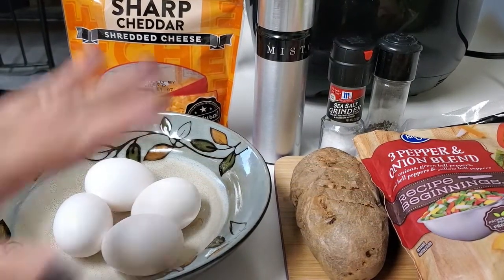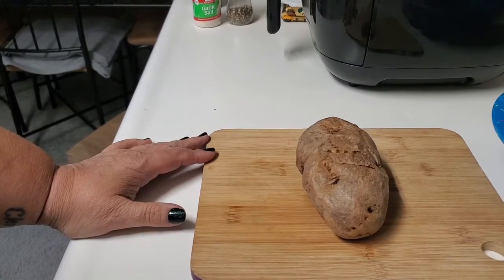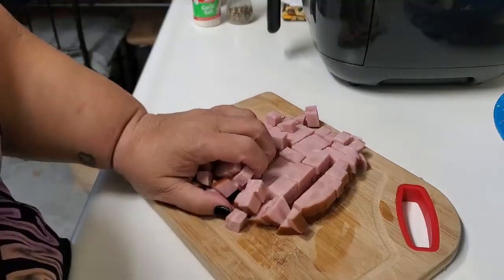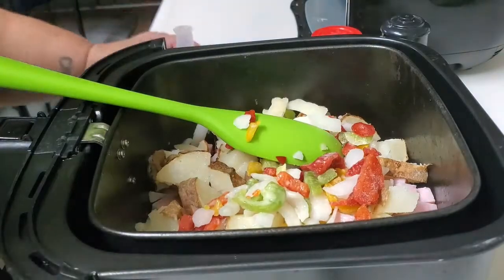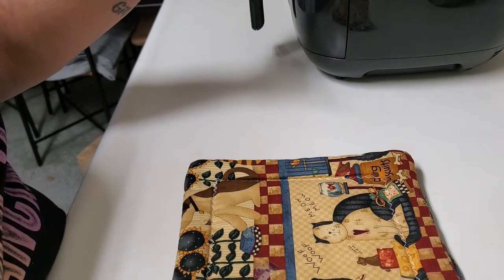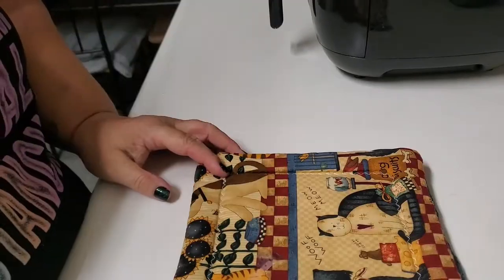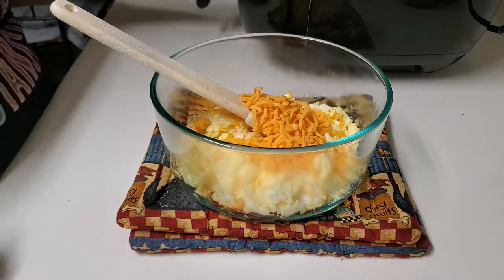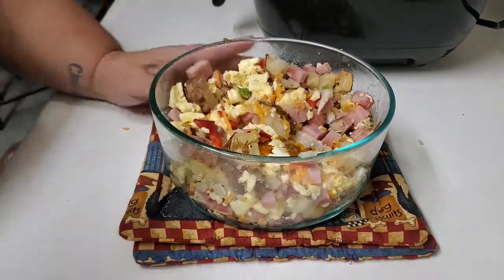Air fryer ham scramble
A healthier take on a breakfast favorite my Dad always made me as a kid.

1 - Medium baked potato (baked at 350 degrees for 40-50 minutes in the air fryer)
2 - Ham slices
1/2 cup - Frozen onion and pepper mix
4 - Eggs
2 Tablespoons Milk
1/4 cup - shredded cheese
Garlic Oil
Garlic Salt
Pepper

Misto Oil Spryer

Live Happy!
Live Healthy!